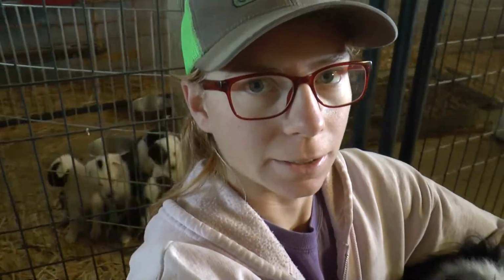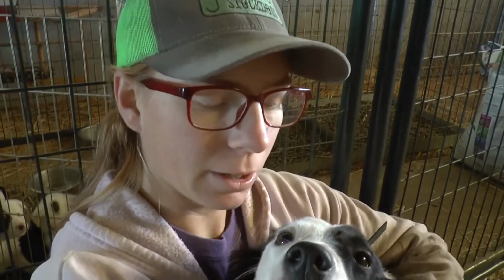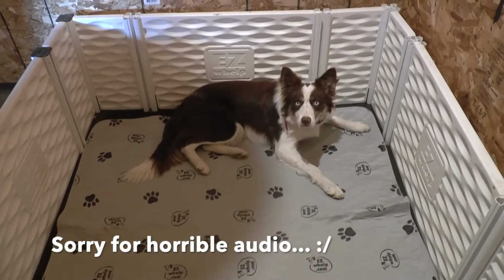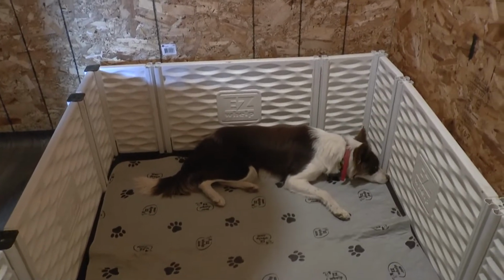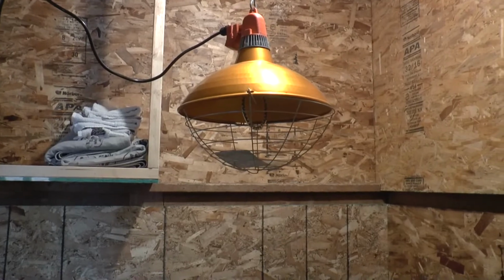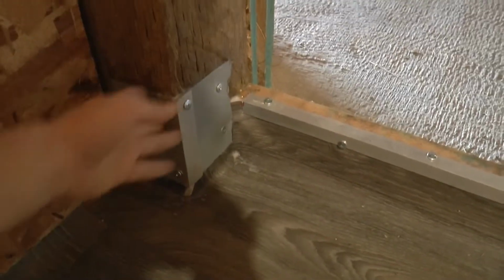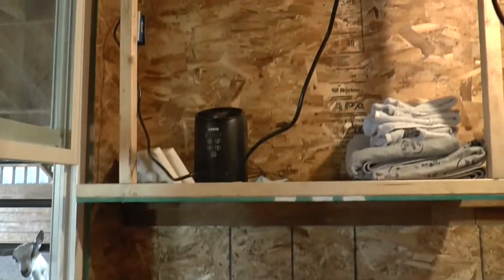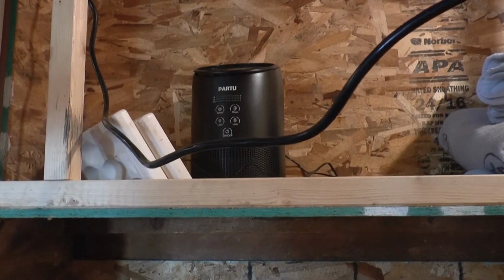Puppies & Getting Ready For More Puppies | Vlog 24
"Whether therefore ye eat, or drink, or whatsoever ye do, do all the the glory of God" 1 Corinthians 10 31